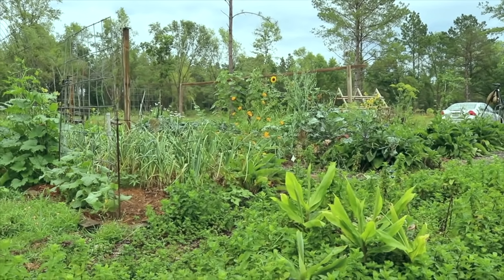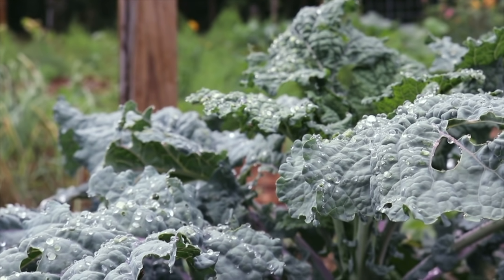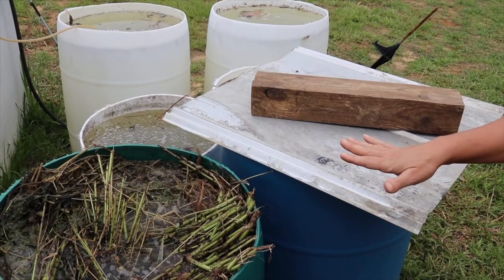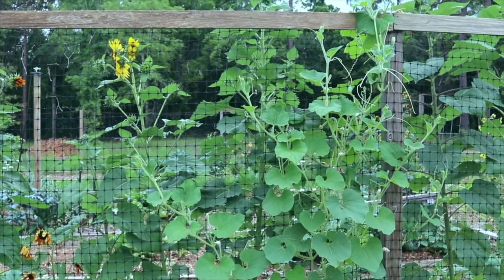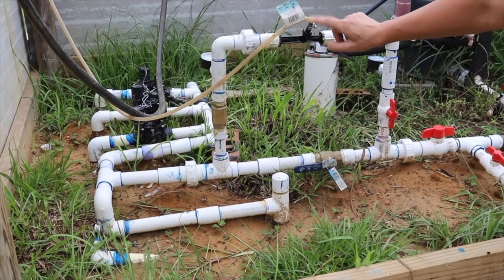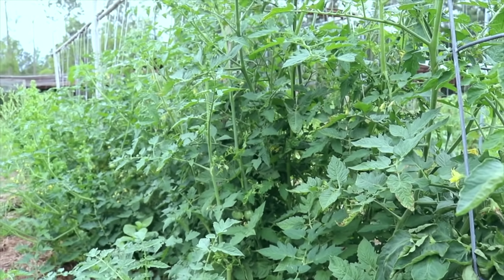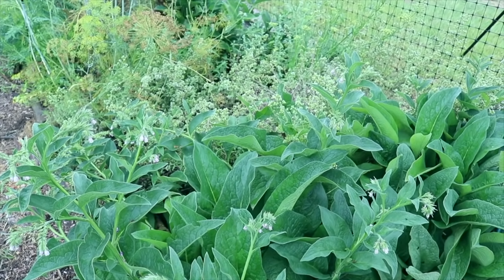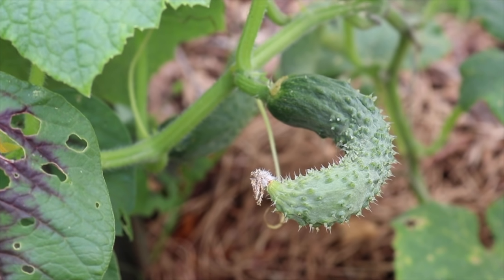The Remarkable Secret Behind Her Beautiful Gardens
Elizabeth's gardens are beautiful - but the way she feeds them is insane!

The JADAM Korean Natural Farming book

Learn to Make Swamp Water (and more) in my free booklet

Fertigation is an easy way to feed and water your garden at the same time. Elizabeth's garden is completely organic and she feeds it with a wide range of micronutrients from various sources, including fish guts, sea salt, urine, leaf mold, compost tea and more.